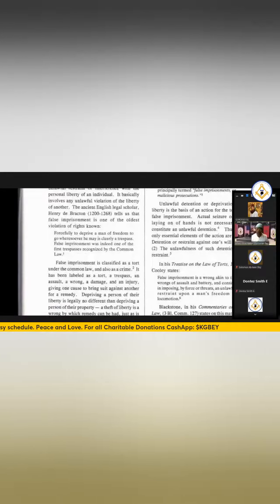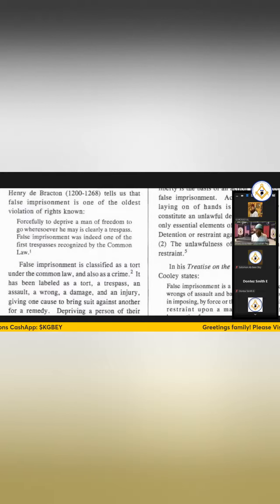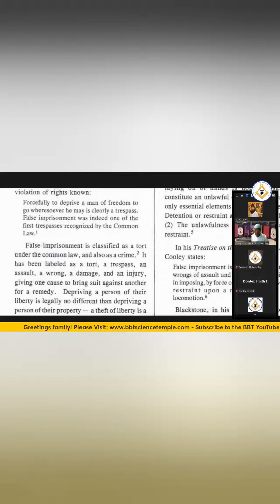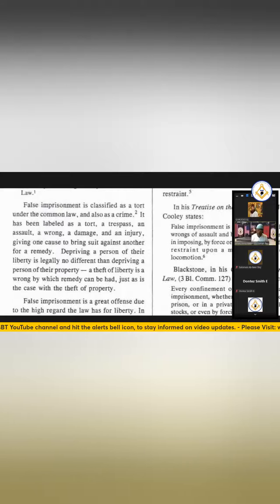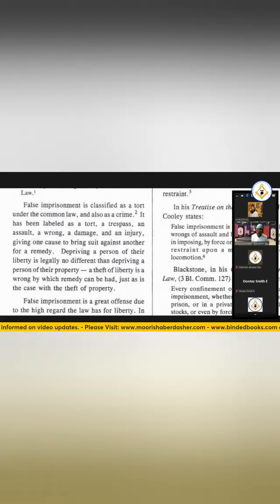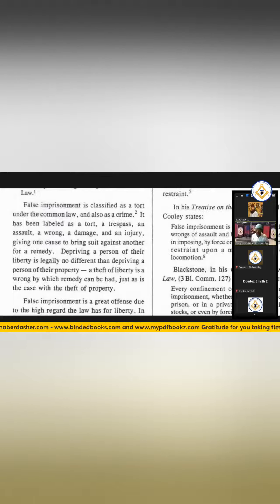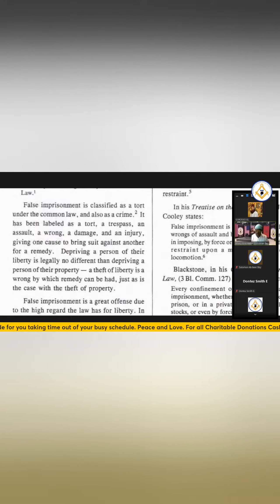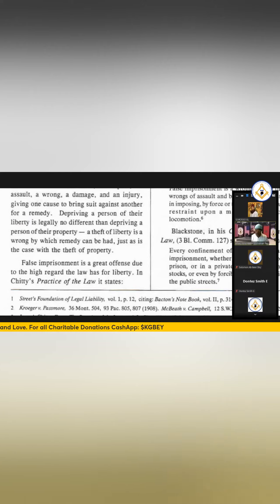WE WELCOME ALL TO THE BBTSCIENCETEMPLE ADEPT CLASS SAT 1:30 PM EST SUN 5 PM EST PRIVATE ON ZOOM